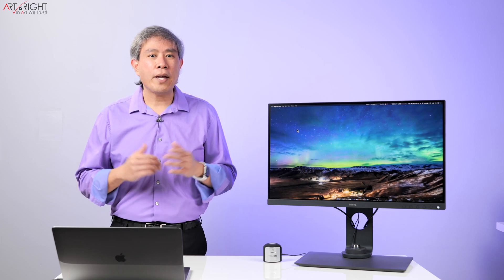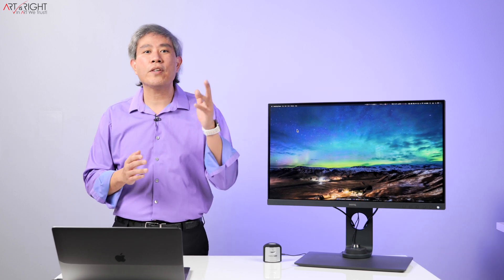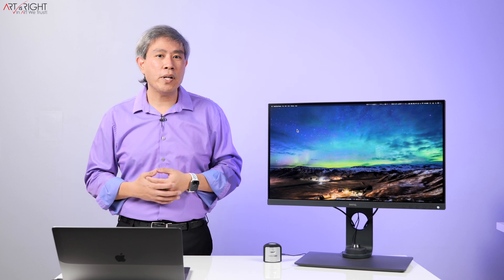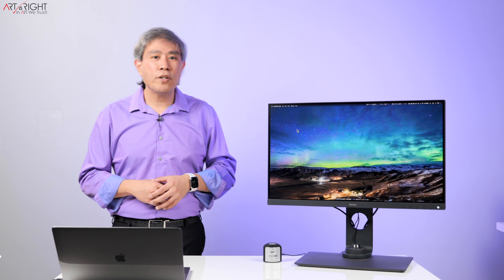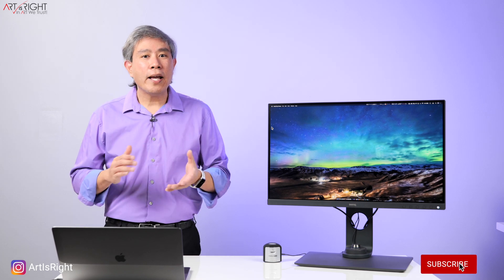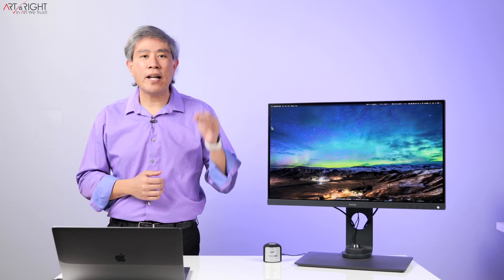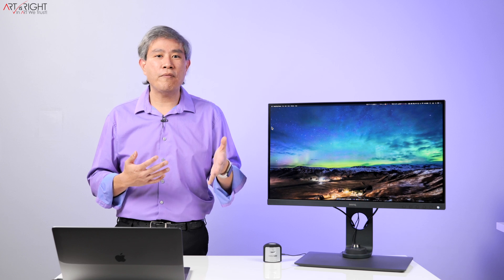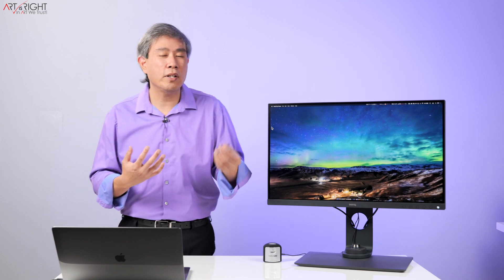Find out why I recommend 80 - 120 nits for Pro Photographers Display brightness!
One of my follow ask me why I always recommend 80-120 nits or candela (cd/m^2) for calibrated display brightness for most workflow. In this video you will find out the reason and it is a recommendation through years of testing. Keep in mind that if you are a season expert in printing this won't be the setting that you use because there is an ISO standard that governs this, however, this is the video for the new printer, aspiring printer, photographers who are having issue matching print to displays. So have fun and learn!

Art Suwansang